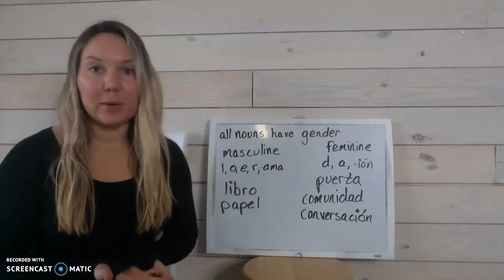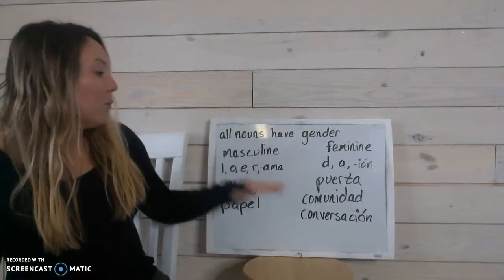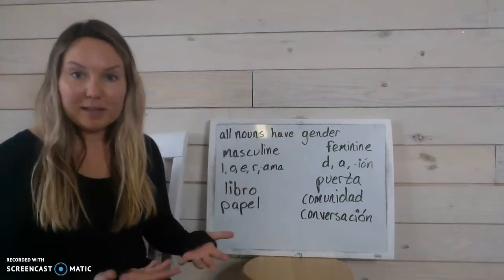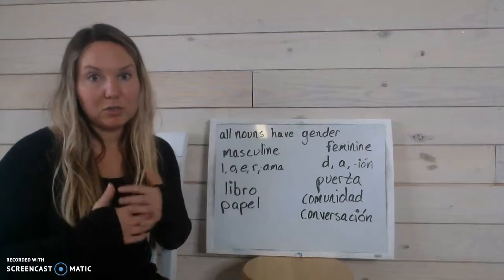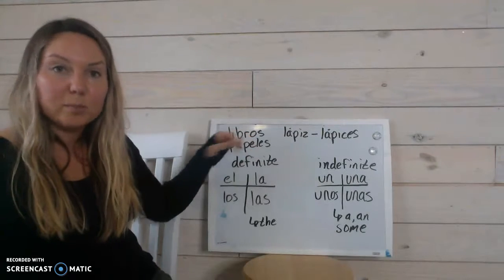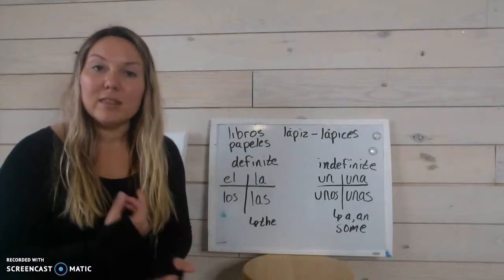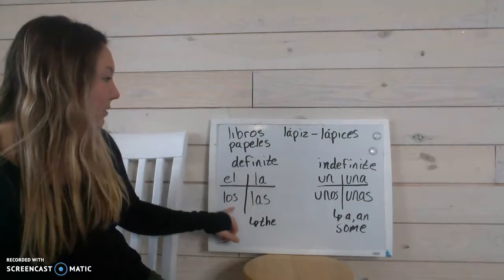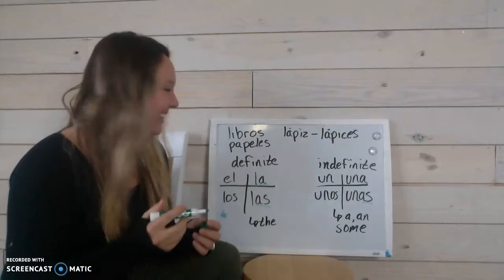Gender and Number with Nouns